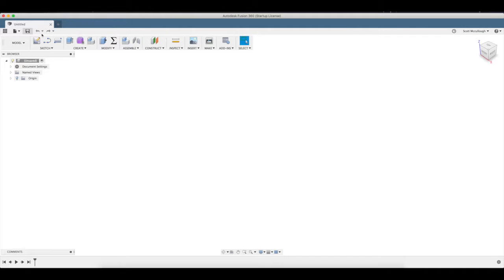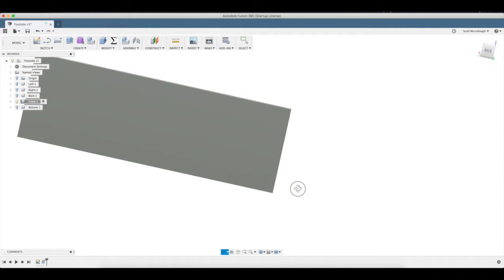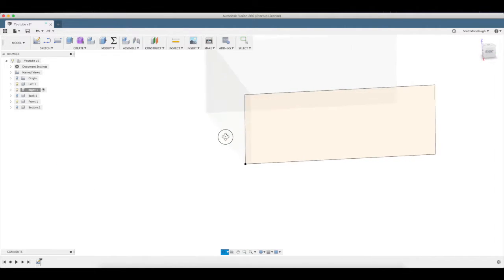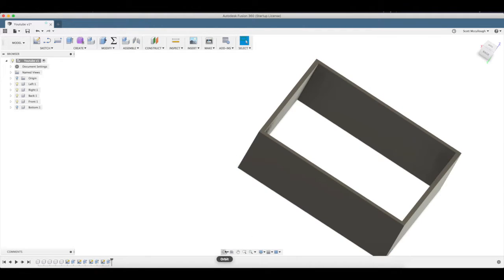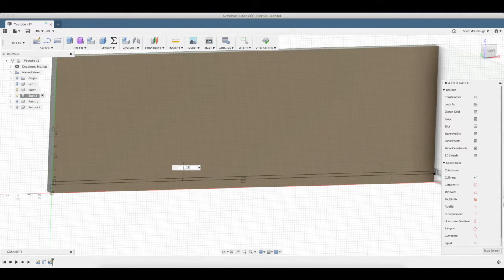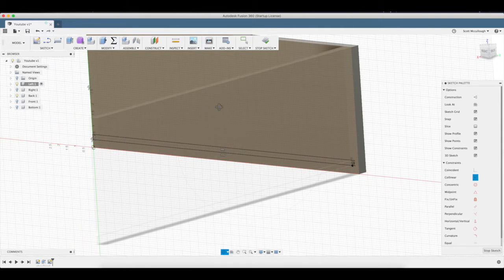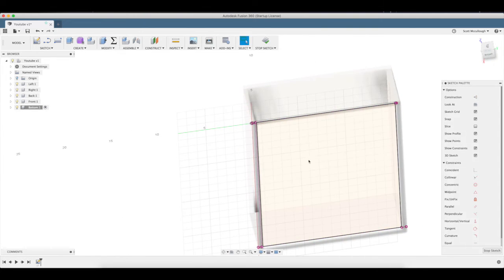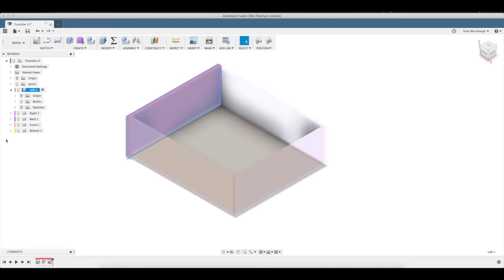Fusion 360 For Woodworking: Making Cleaner Projects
For today's Fusion 360 for woodworking video, I go over how to make your project inside fusion a little cleaner. When we start making our woodworking projects more elaborate in this series this information is going to be crucial.

If you haven't been watching the other videos I have been putting out on fusion 360 for woodworking be sure to check them out here:

I have been trying my best to get each video to build upon itself as we go through this series. If there is something you are wanting to understand inside fusion let me know by using the comments. Or you can simple vist and we can discuss the topics there.

Future videos will begin to showcase my home built CNC router.